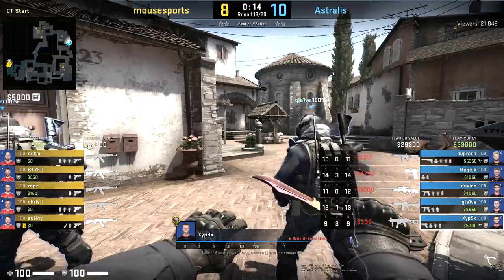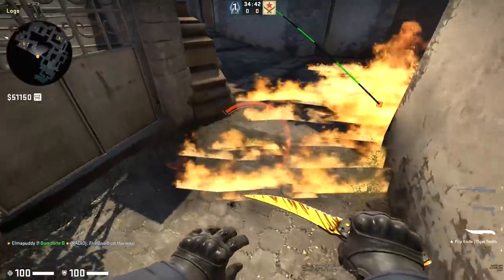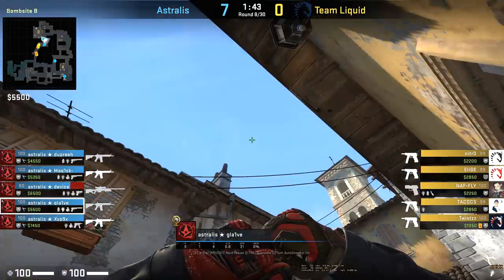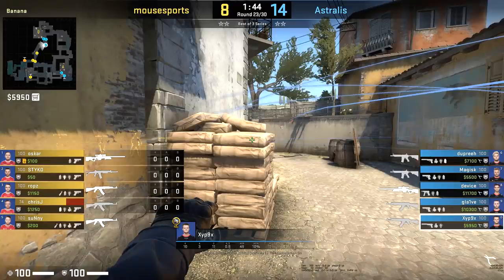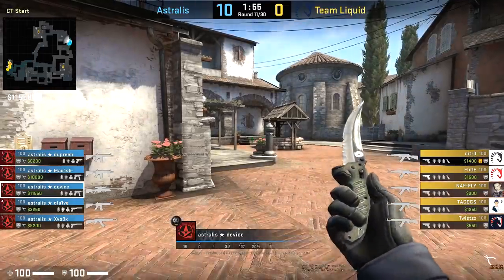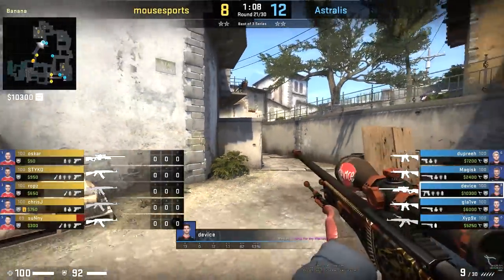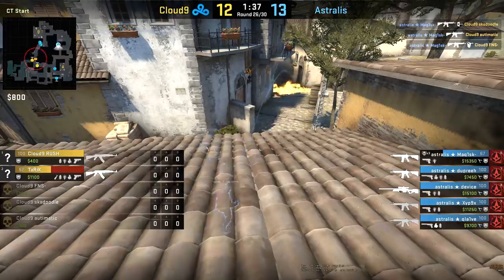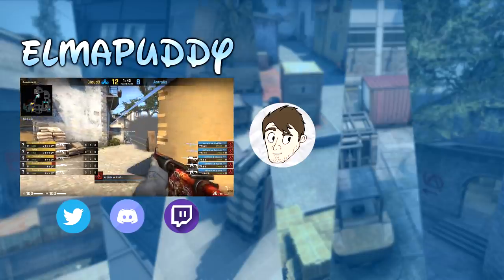Astralis Always get Banana Control - Here's how they do it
Taking a look at Astralis and their relentless banana control. Constantly changing things up just enough to remain unpredictable. csgo banana control.

Image of Player in Thumbnail taken by HLTV.org